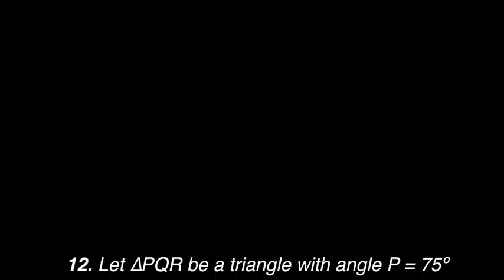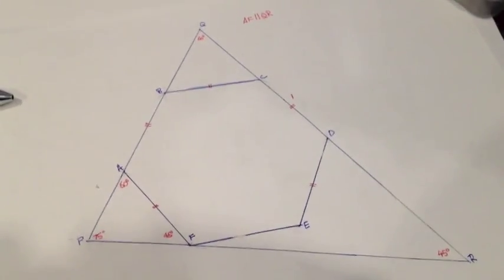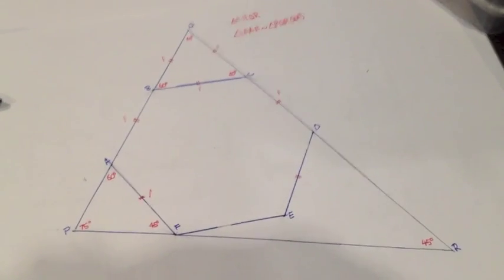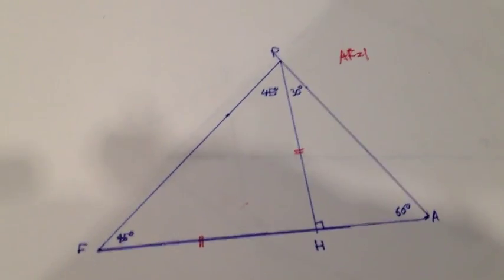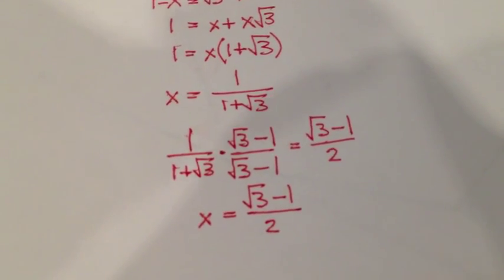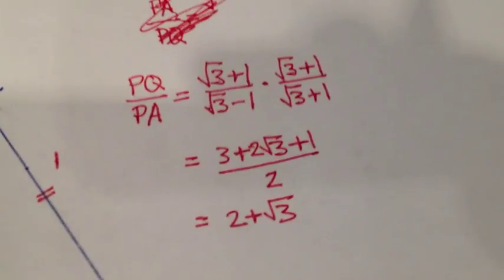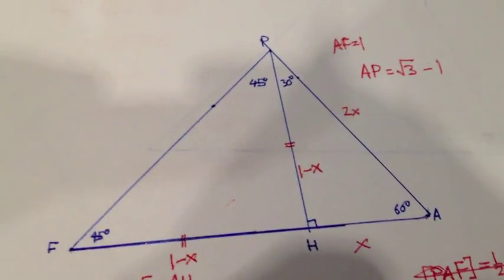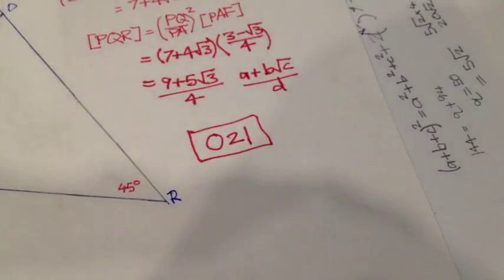2013 AIME I #12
A step-by-step method to solving number 12 on the 2013 AIME I. I realize that I was shaking the camera a lot while recording, and that's because I was writing with one hand and filming with the other. My apologies. I hope that you find this video helpful.

I'll be more than happy to answer them for you.

Here is the full text of the problem:

12. Let ∆PQR be a triangle with angle P = 75º and angle Q = 60º. A regular hexagon ABCDEF with side length 1 is drawn inside ∆PQR so that side AB lies on PQ, side CD lies on QR, and one of the remaining vertices lies on RP. There are positive integers a, b, c, and d such that the area of ∆PQR can be expressed in the form (a+b√c)/d, where a and d are relatively prime and c is not divisible by the square of any prime. Find a + b + c + d.